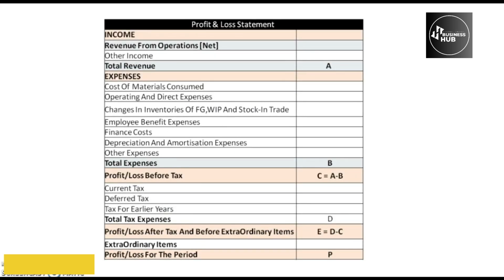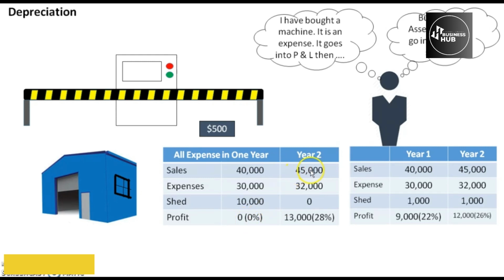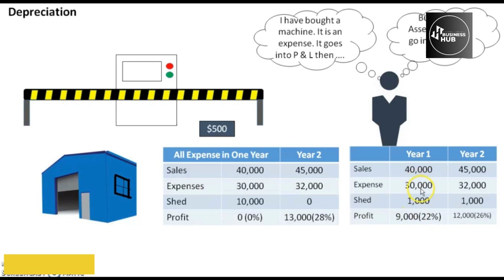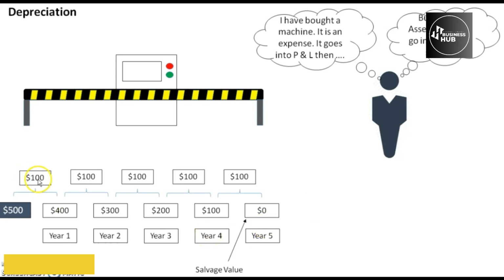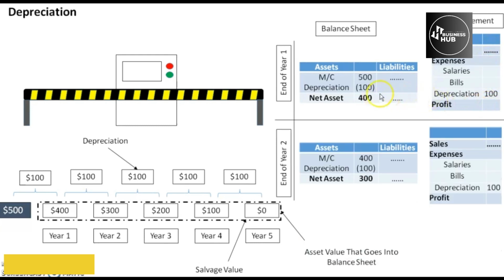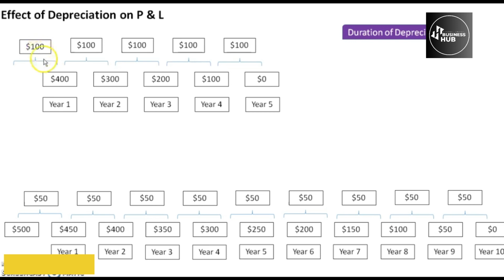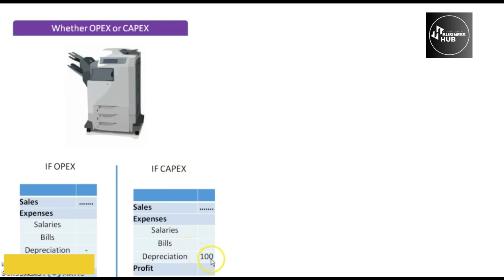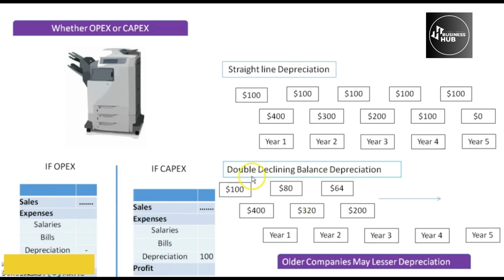Depreciation How it affects P & L statements